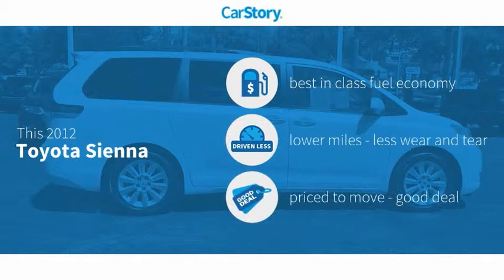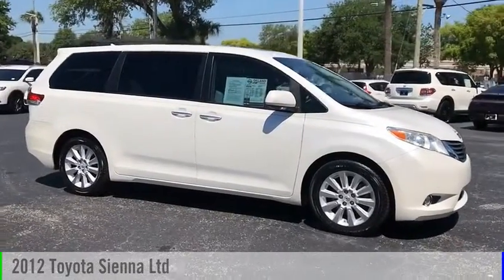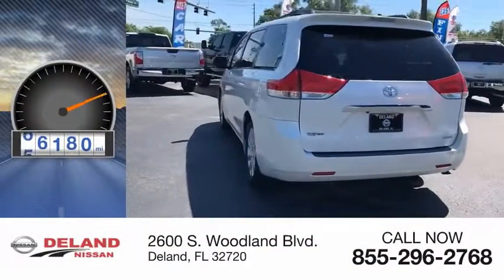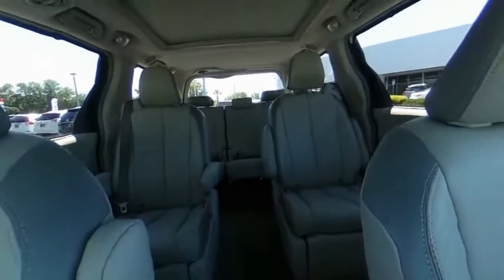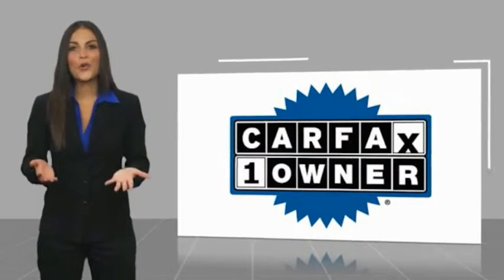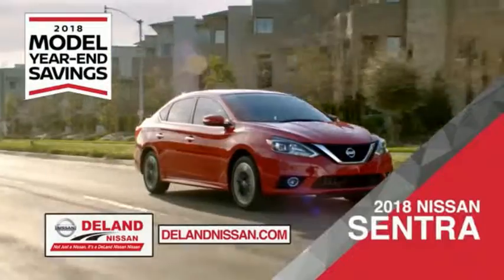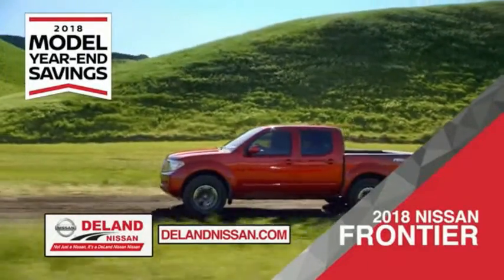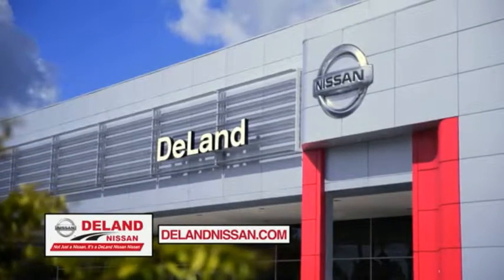2012 Toyota Sienna DeLand Nissan 9350450A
Financing

Payment Calculator

Service Appointment

Deland Nissan
2600 S. Woodland Blvd.